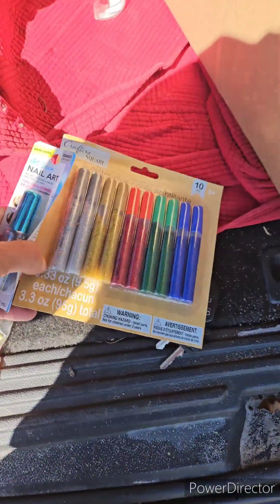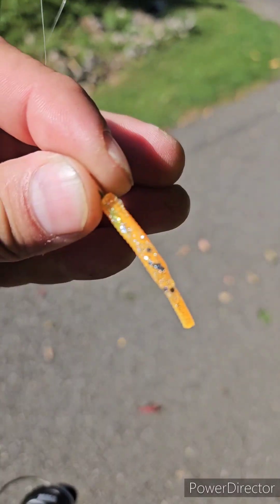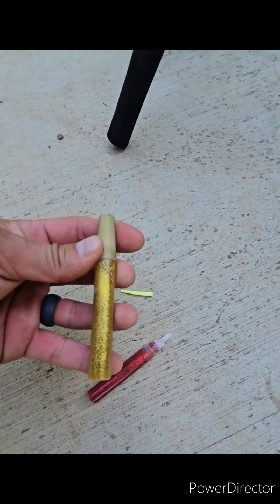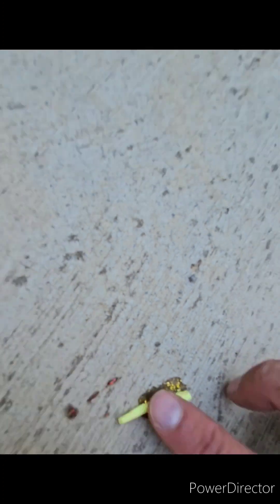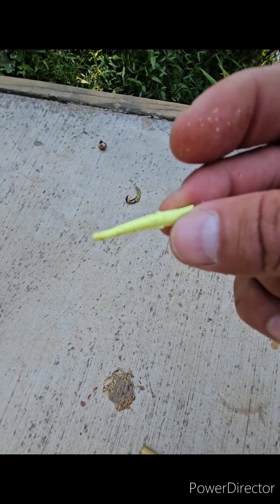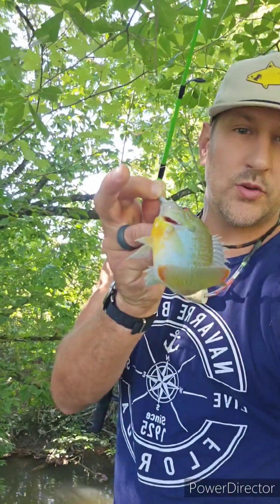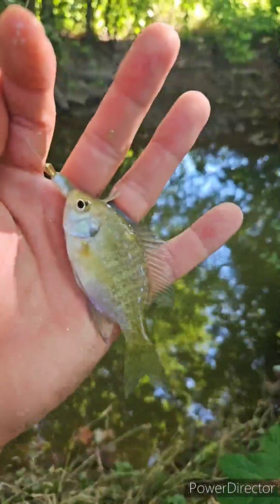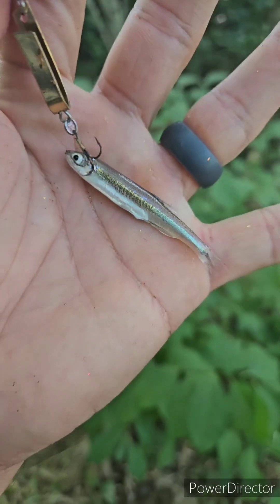Tried an experiment... Failed... But, great day! AnglrBangle